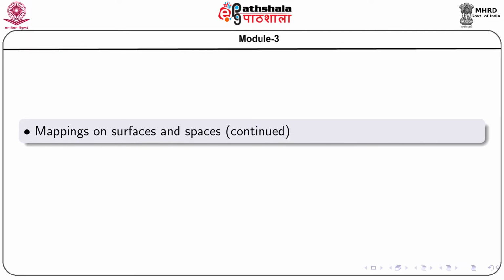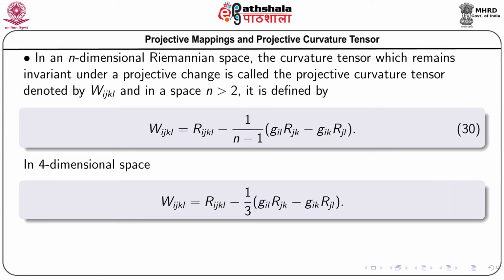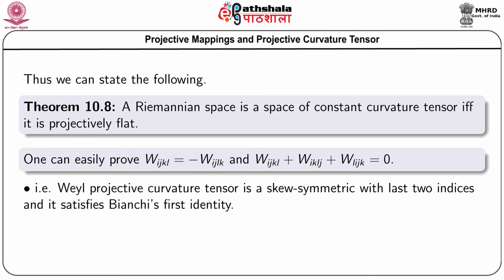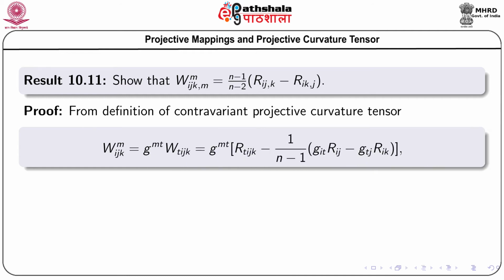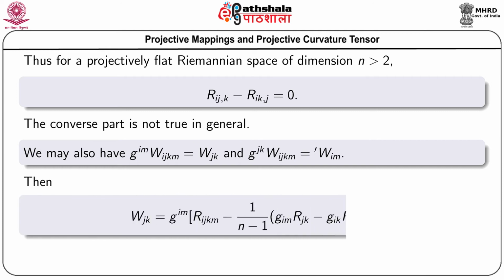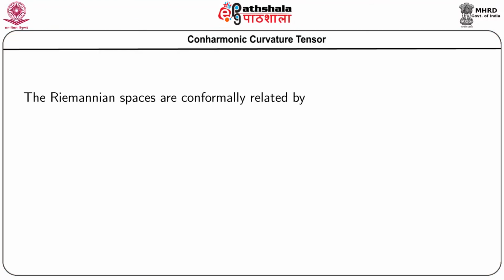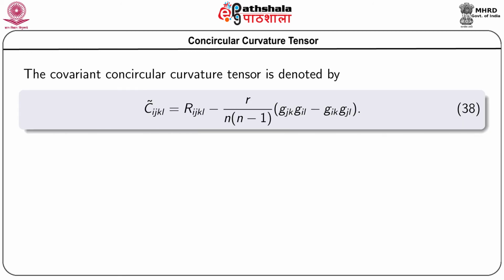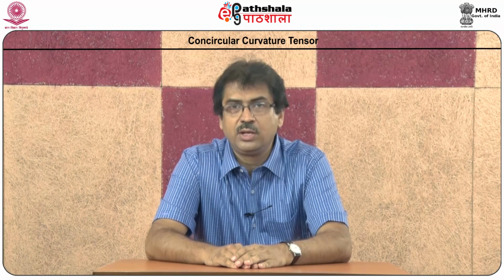M-31.Mappings on surfaces and spaces (continued)